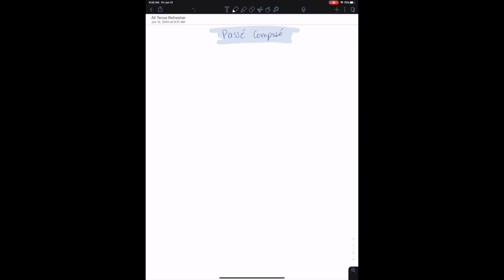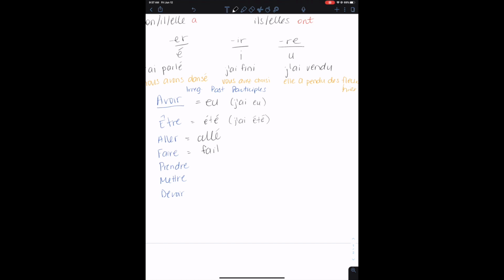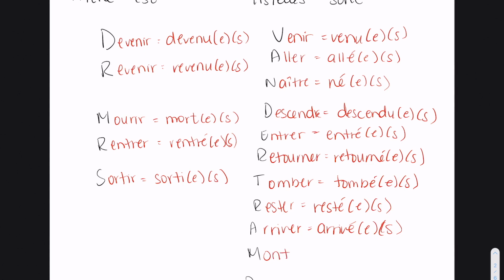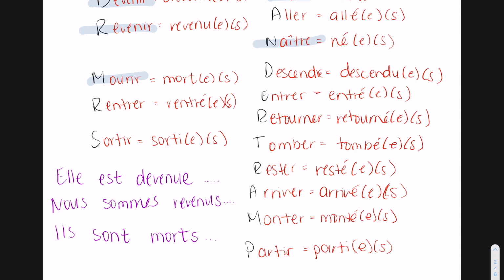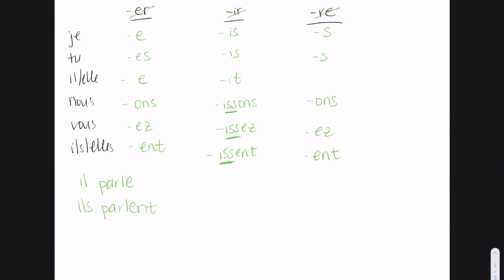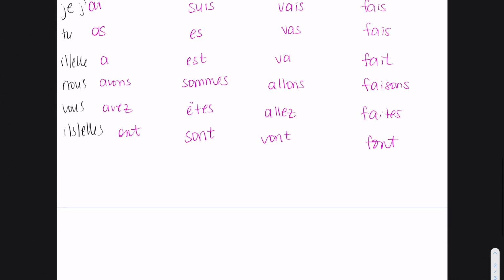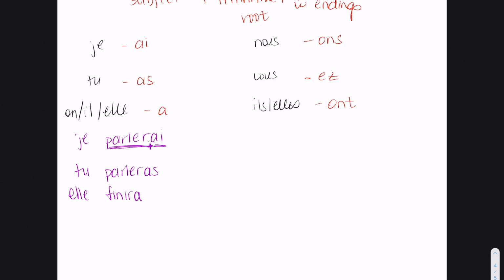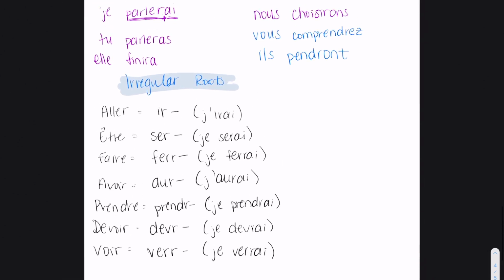FSF1D0 - Grammar Tense Review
Passé Composé Avec Avoir - 0:00
Passé Composé Avec Être - 5:54
Présent - 16:35
Futur Simple - 26:40